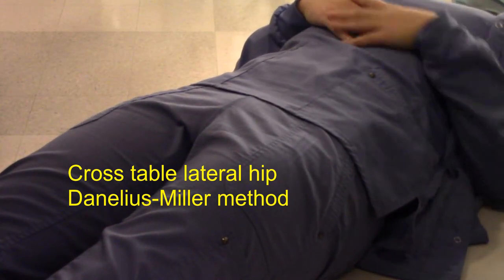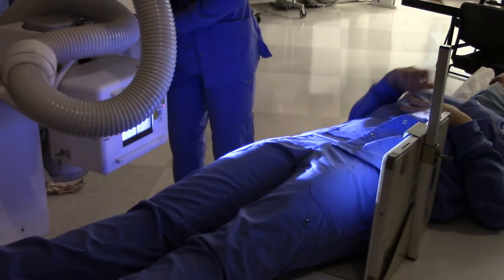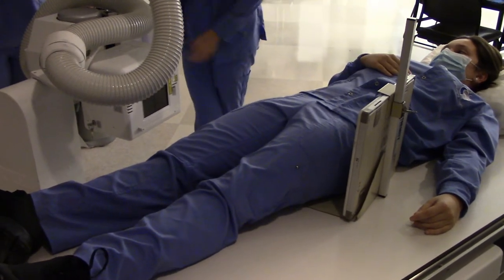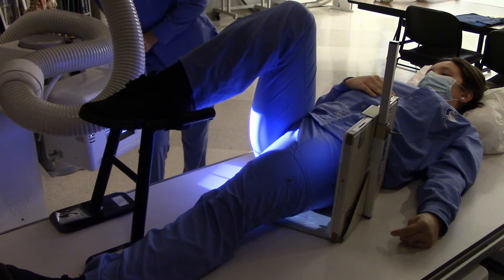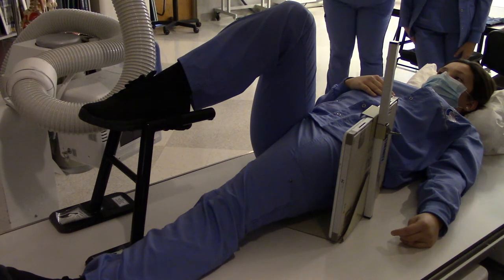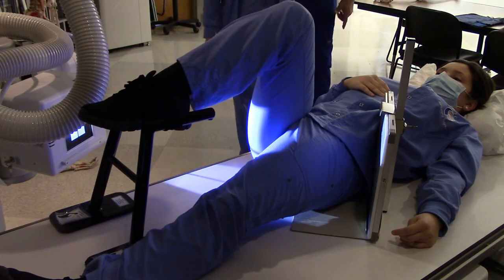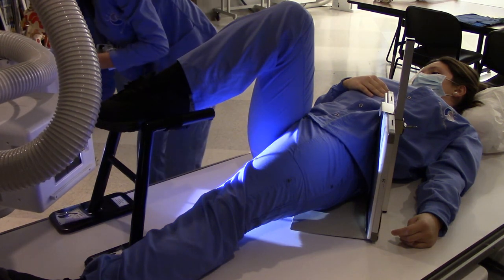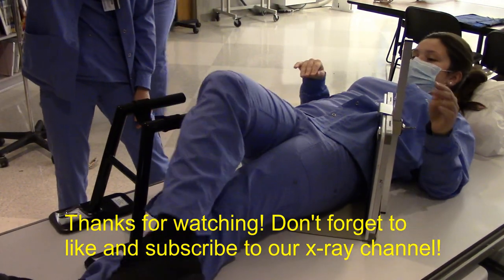Cross table hip, afternoon lab version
This is another version of cross table hip, this time featuring the ladies from the afternoon lab group! Don't forget to roll toes inward like we do for AP pelvis UNLESS the patient has a broken hip. Also, don't forget to SHIELD!